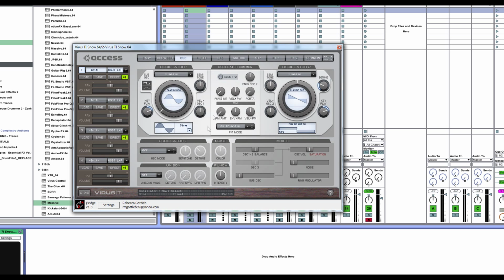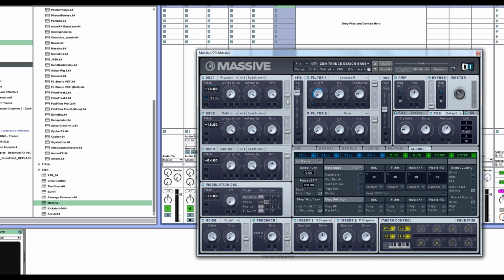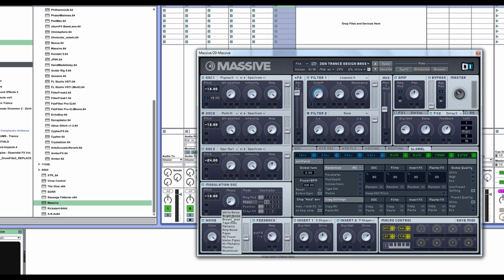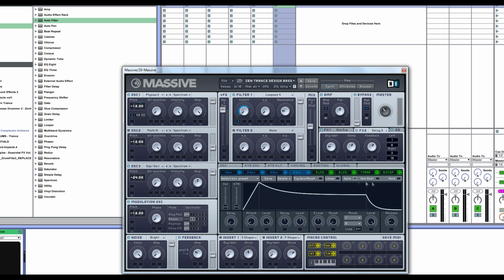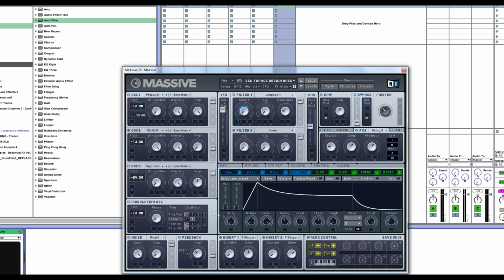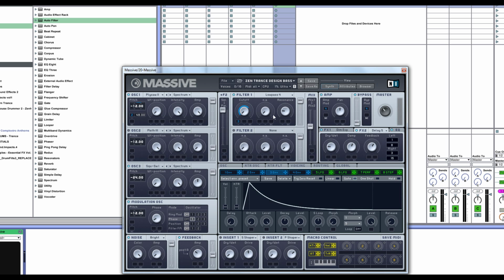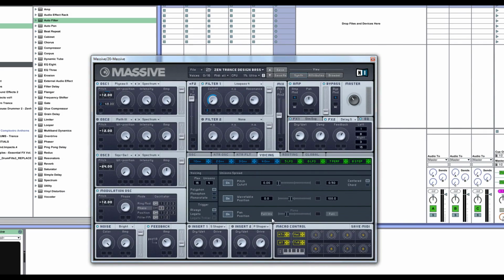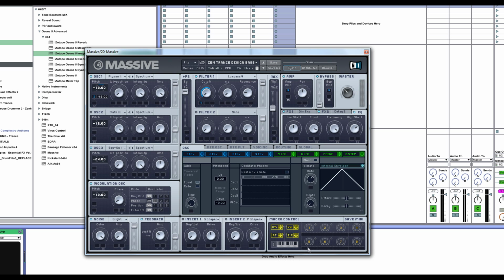Trance Design Episode 3 : Creating a Polysaw Bass Like Arty (Tutorial + Preset)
Today we discuss how to create a polysaw bass and talk about wavetable synthesis.

A little intro of how I explain things and then we delpth deep into the sound design of this type of bass mainly used for progressive trance.

Like my Facebook Page for Soundbanks and Preset

Submit your Tracks Into The Podcast